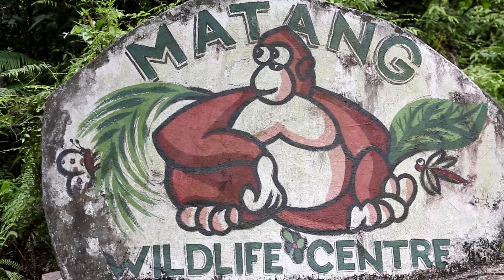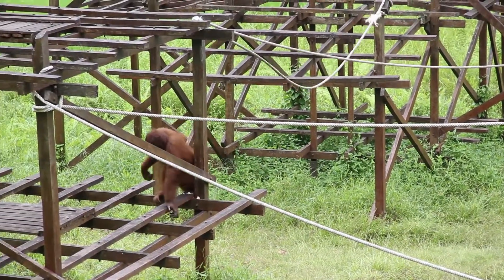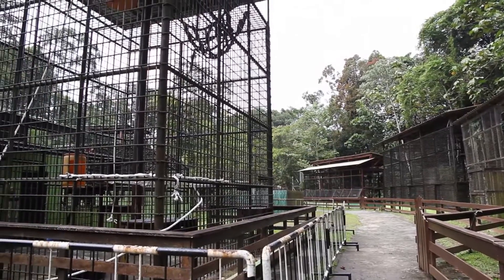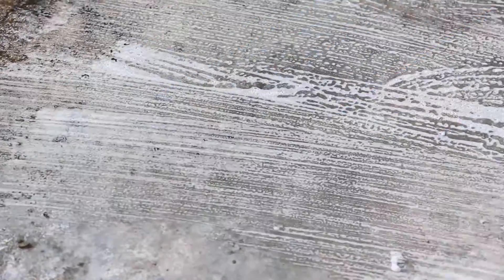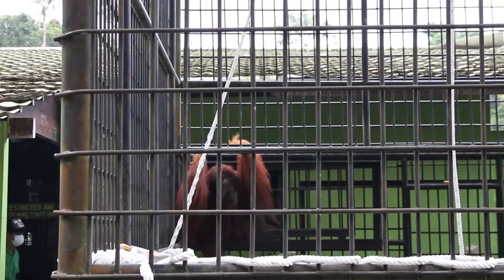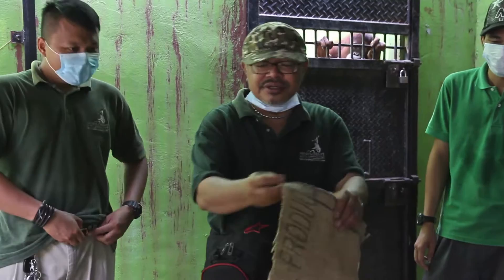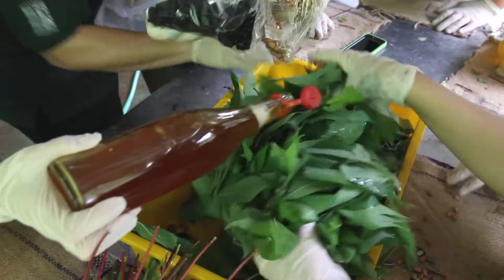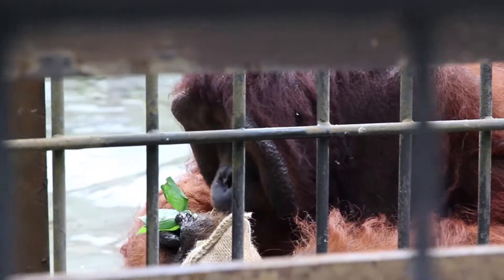Orangutans and the Matang Wildlife Centre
The Matang Wildlife Centre in Sarawak, Malaysia is dedicated to the care and rehabilitation of orangutans. Their core belief is that every animal has the chance to be released back into the wild. On a recent visit to the centre, I got the chance to see and experience the day-to-day tasks required to care for the animals with their Heart2Heart With Orangutan volunteer program.

For more information about this video, check out my blog post

To see what other conversation projects the Matang Wildlife Centre is involved

Featuring Appearances By:

Lauren: @laurenhalley